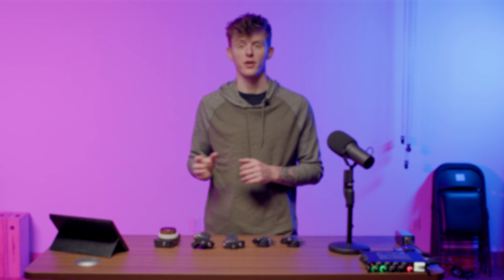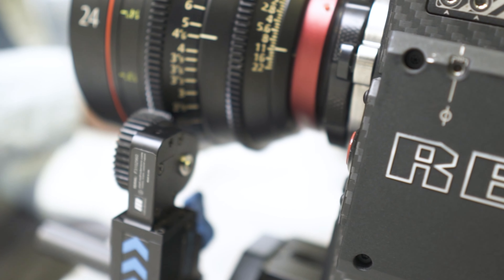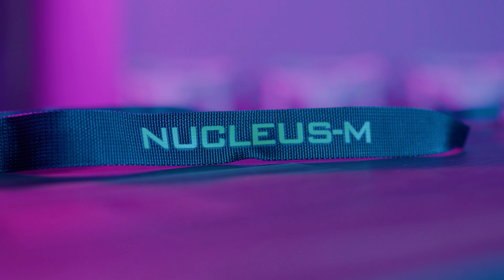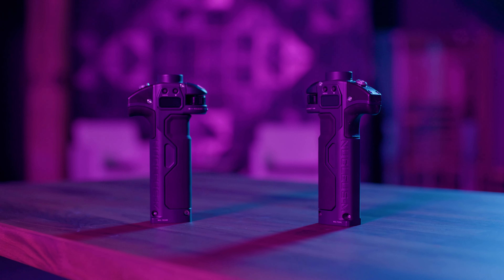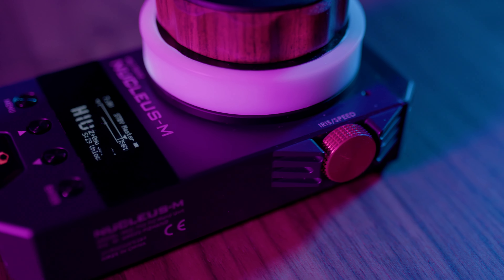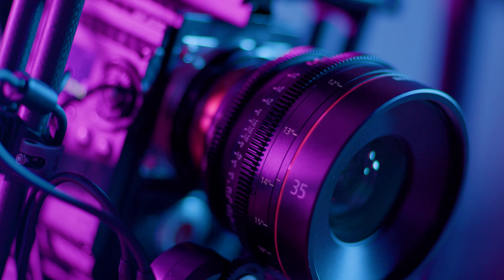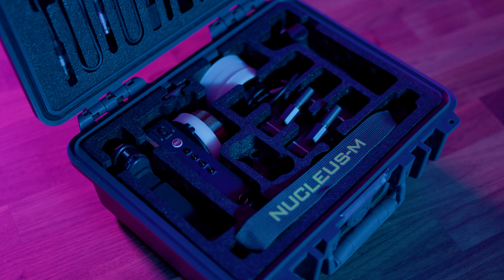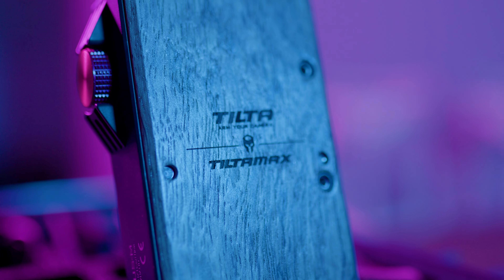The Best Wireless Follow Focus System for the Buck: Our Review of the Nucleus M from Tilta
As a Creative Agency, we’re constantly looking for ways to be more efficient. Our old Follow Focus (microRemote) created several problems so we shopped around for a solution and came across the Nucleus M from Tilta. For just $1,200 USD, it’s unmatched.

When compared to other systems like Teradek and Cinegears, and the price we paid for the microRemote system, it's an absolute steal. It's rare that a quality piece of gear can be so cheap.

There’s always going to be a comparison between budget-friendly ‘prosumer’ devices like this, and the much higher end systems made by the likes of Arri. But for an equivalent Arri setup, plan on spending 10x or more. There are certainly benefits to a setup like that but unless your production is costing tens of thousands per day, getting 90% of the way there with the Tilta Nucleus M is a good tradeoff for the industry breaking price.

We started as a Video Production Company and at our core, we still are. But we’ve evolved into so much more. Whether it’s photography, graphic design, or copywriting, we still do everything with the same humble passion that we always have. As we grow as a Creative Agency, we’ll continue to focus on cultivating a culture and environment that truly allows our work, team members, and clients to thrive.